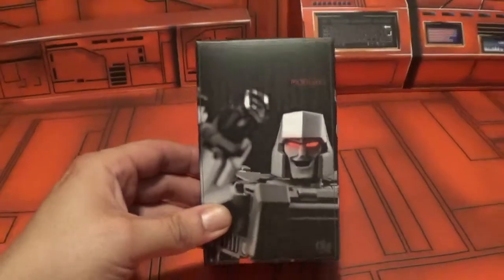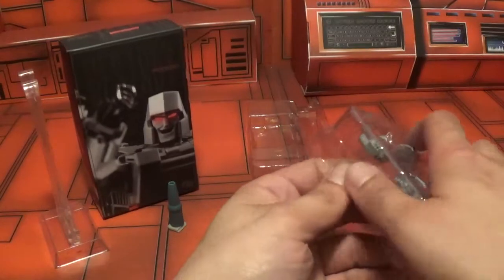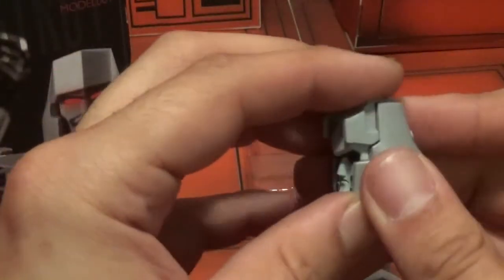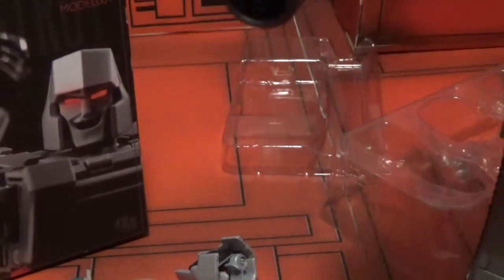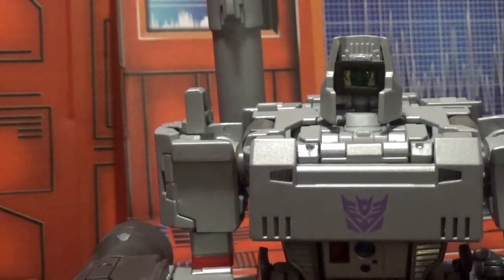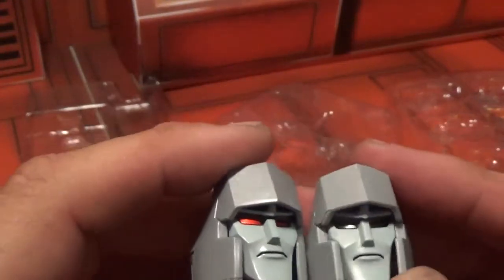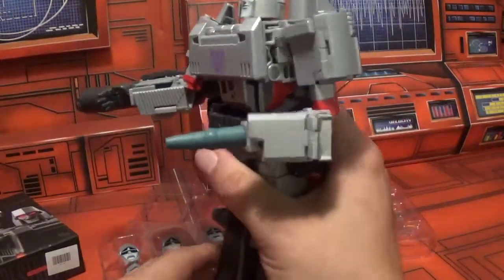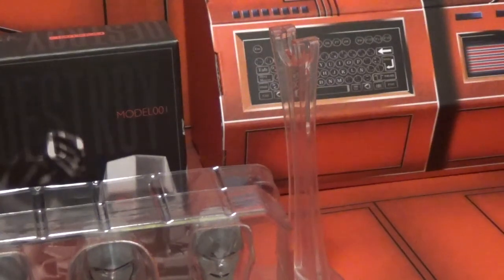MP-36 Upgrade MoDel-001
upgrade and review